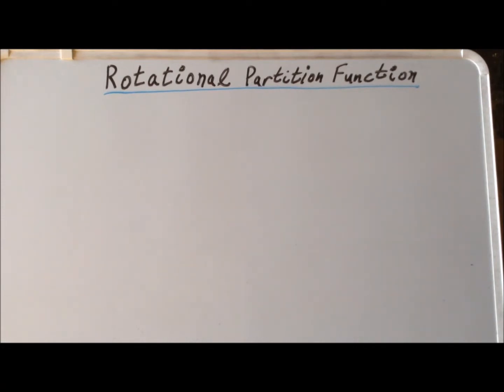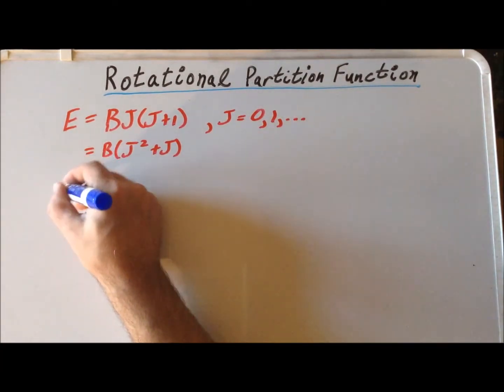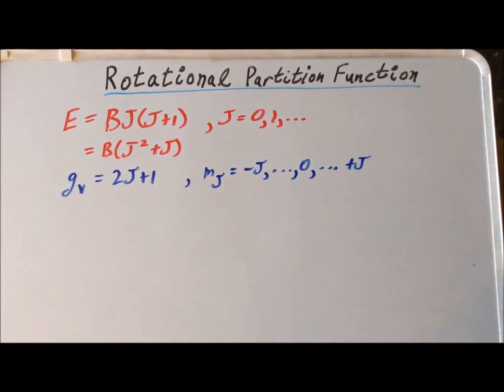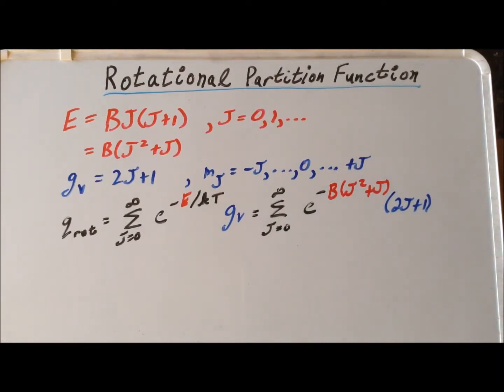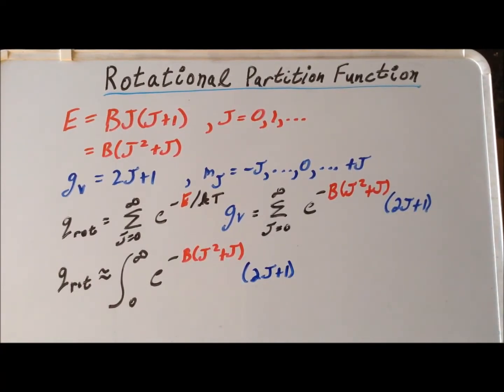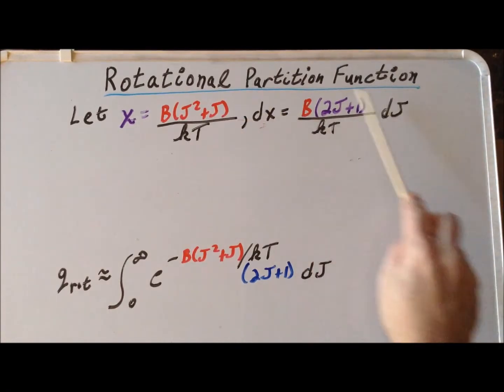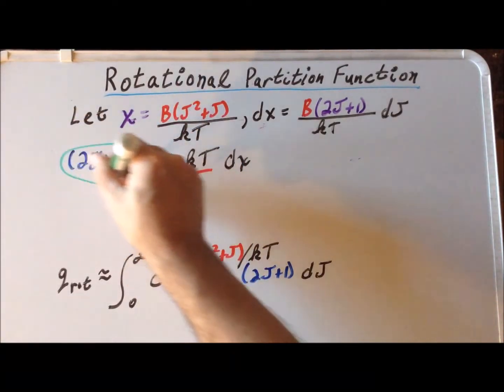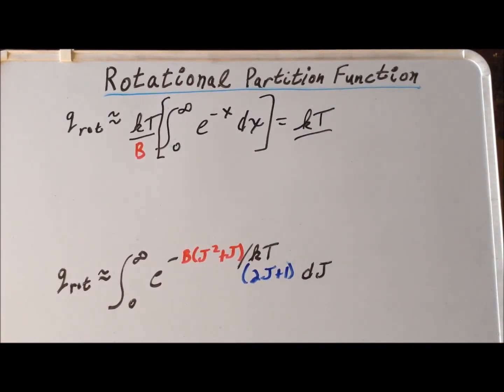Thermodynamics (statistical): rotational partition function derivation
Derivation of the canonical ensemble partition function for rotation in three dimensions.